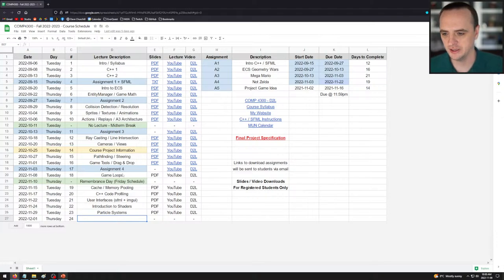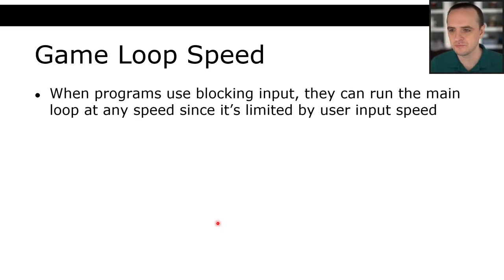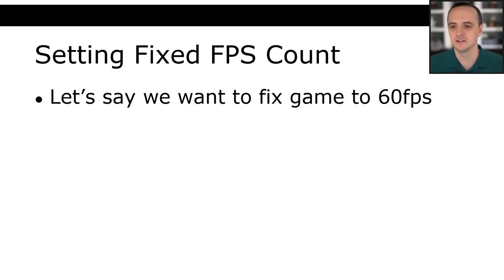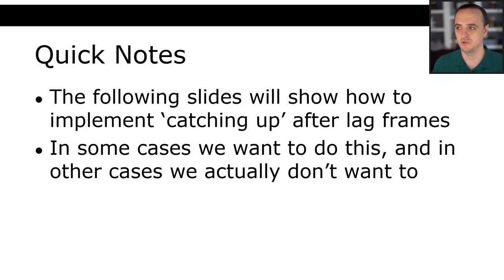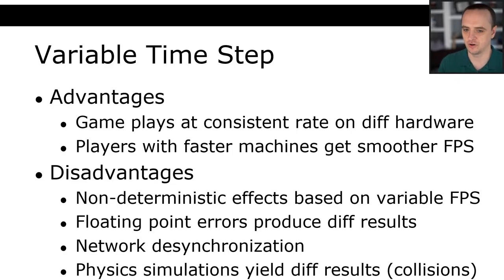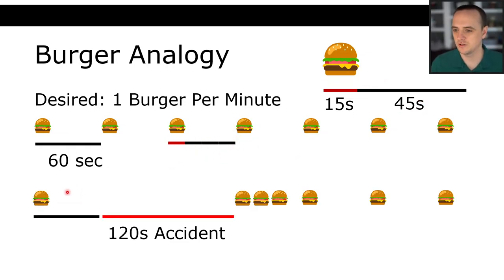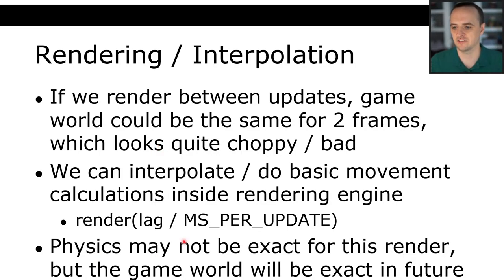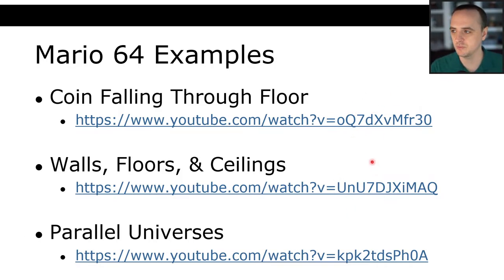COMP4300 - Game Programming - Lecture 18 - Advanced Game Main Loop